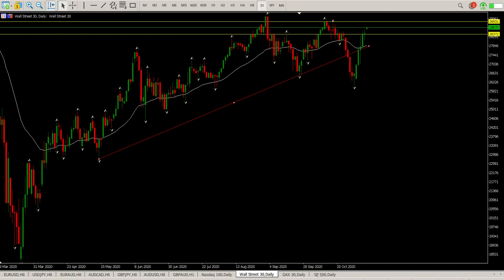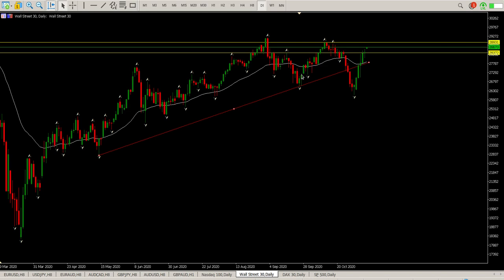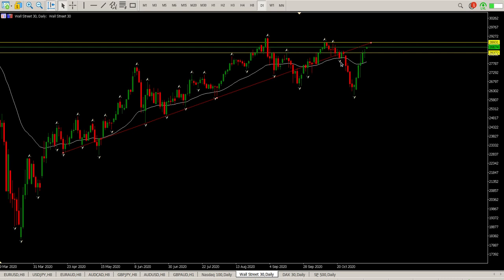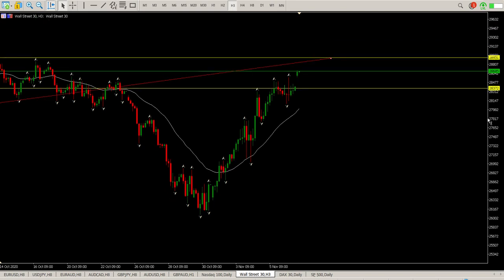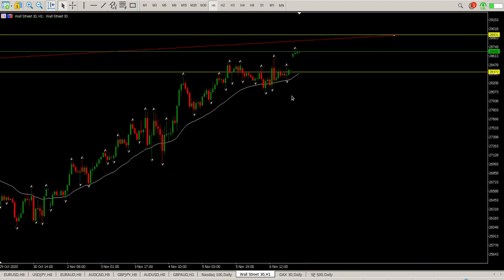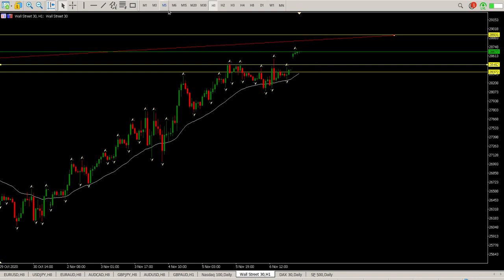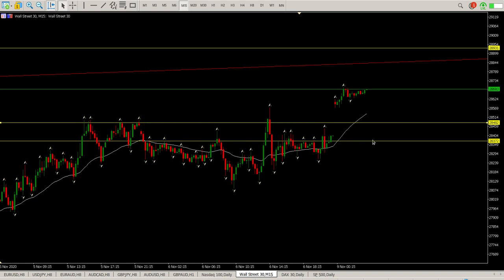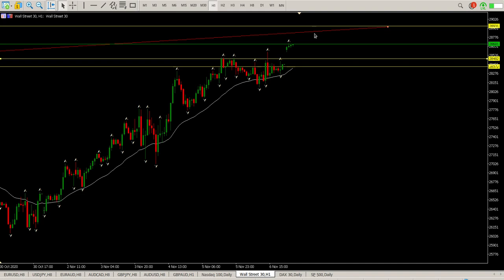DOW Jones Today 9 November 2020 Technical Analysis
Technical analysis, daily trend trading strategy for day trade setups for DOW Jones Today 9 November 2020